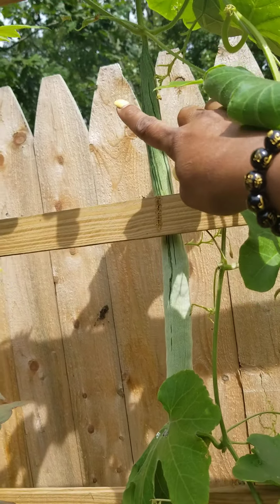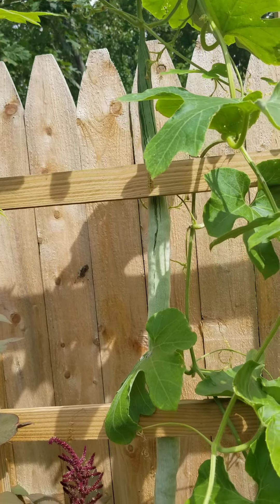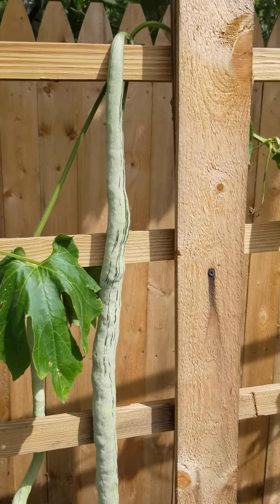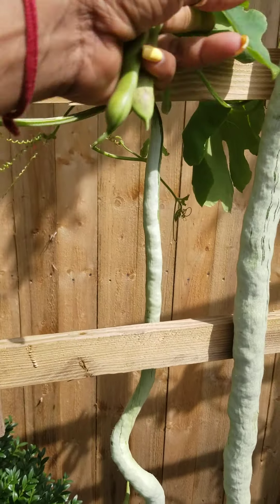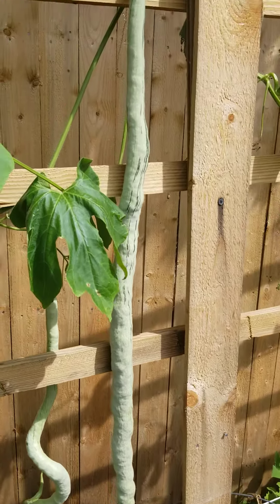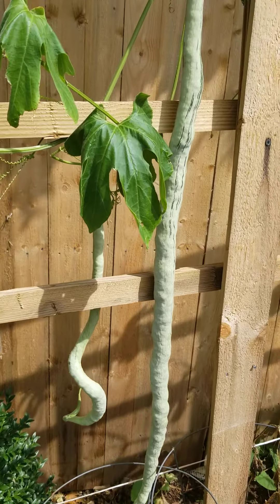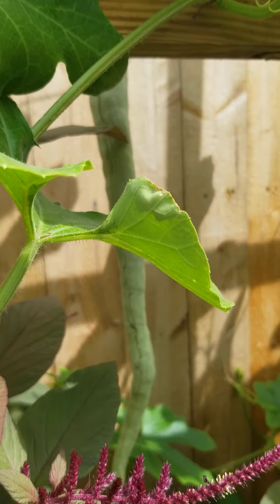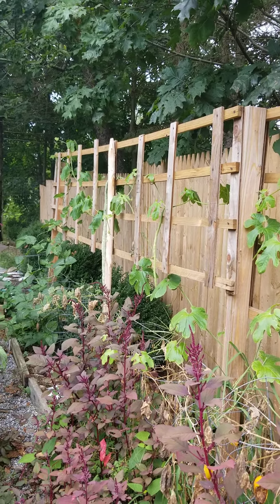First Time Growing Python Beans